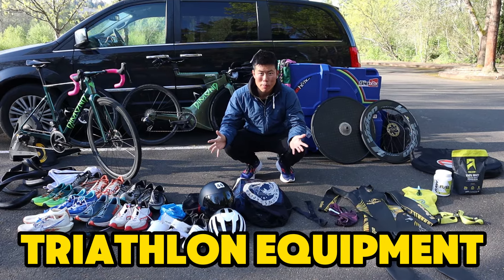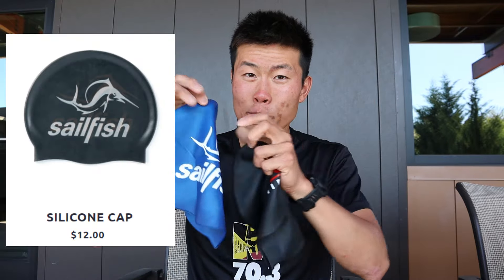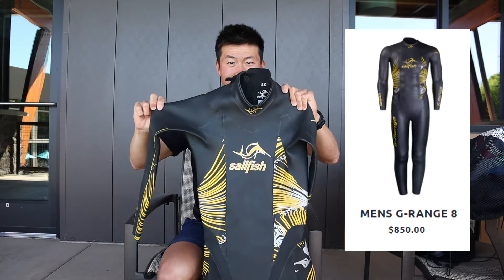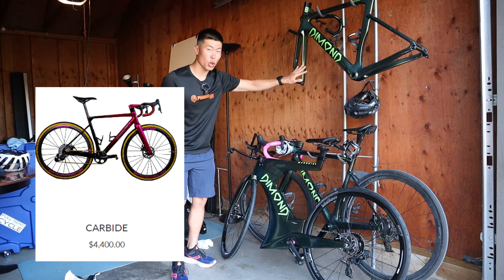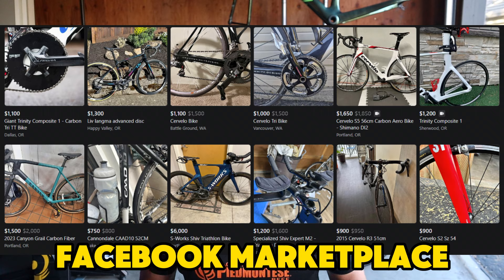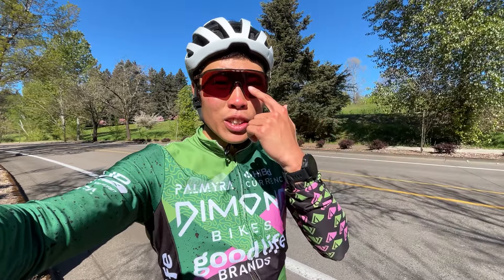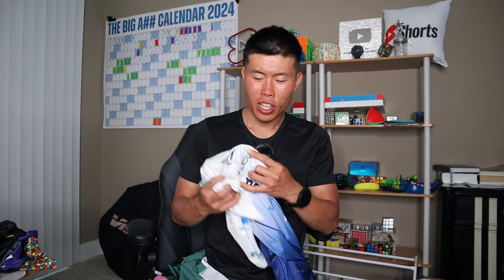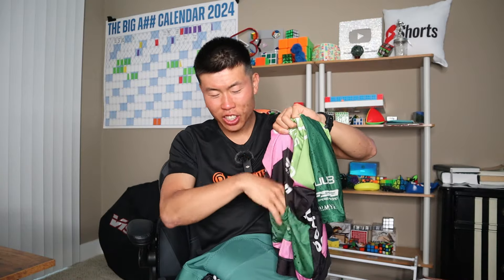Understanding the True Costs of Triathlon Gear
Dive into the true costs of triathlon gear.

💻 More on My Life! 💻

0:00 Triathlon's True Costs
0:45 Swim Costs
3:29 Bike Costs
8:00 Run Costs
9:52 Triathlon Costs Overall

Simon Says Tri! 🏊🚴🏃